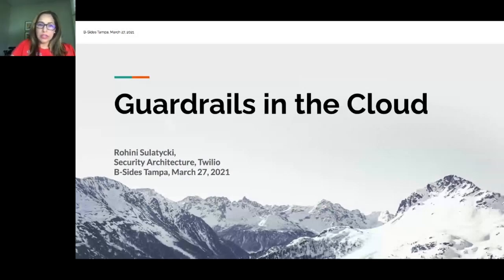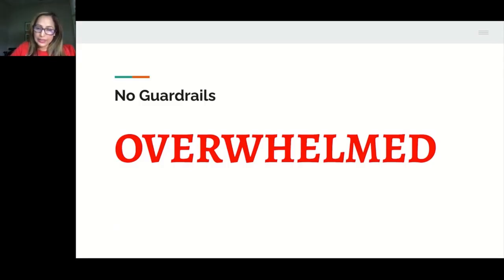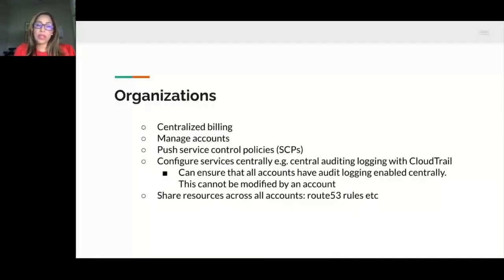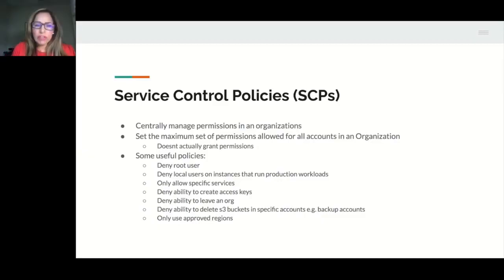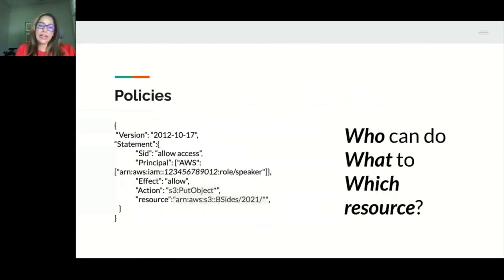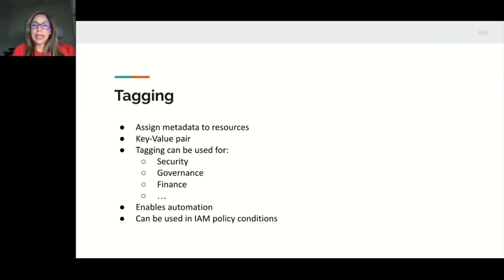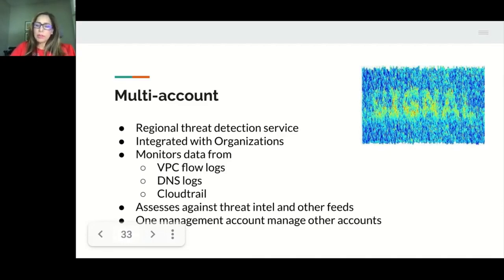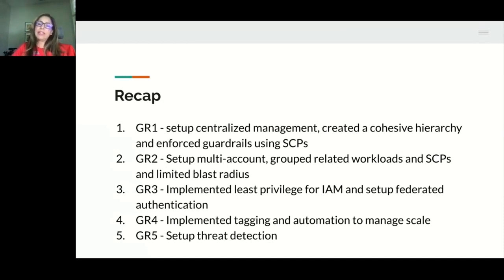BSides Tampa 2021 | Rohini Sulatycki: Guardrails in the Cloud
Rohini Sulatycki: Guardrails in the Cloud

In an environment of digital transformation where organizations are deploying workloads to the cloud at an accelerating pace implementing security guardrails are no longer a best practice but a must-have. Guardrails are important for a variety of reasons: preventing security breaches, enforcing compliance or detecting violations.

In this talk, I will cover the use of AWS organizations and service control policies (SCPs) to restrict actions that can be taken in an AWS account. I will also cover the use of tagging as a foundation for automating cloud security guardrails and limiting blast radius by going multi-account. Finally I will go over setting up IAM guardrails and AWS GuardDuty for monitoring malicious activity and unauthorized behavior.

About BSides Tampa:
B-Sides Tampa is an Information Technology Security Conference hosted by the Tampa Bay Chapter of (ISC)², a registered 501(c)3 non-profit organization.

The purpose of the B-Sides Tampa is to provide an open platform for Information Security industry professionals to collaborate, exchange ideas and develop long standing relationships with others in the community.

The B-Sides Tampa IT Security Conference took place Virtually on March 27th, 2021.